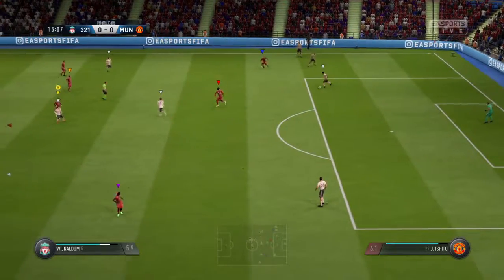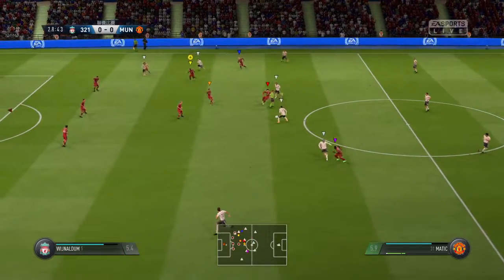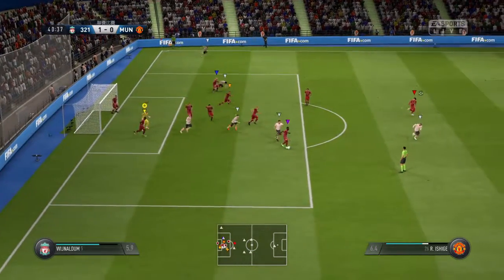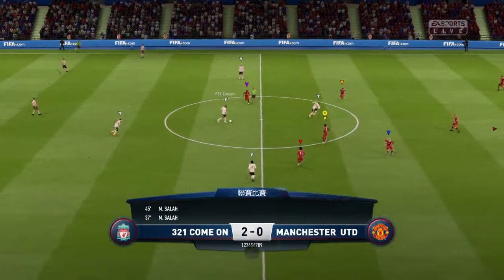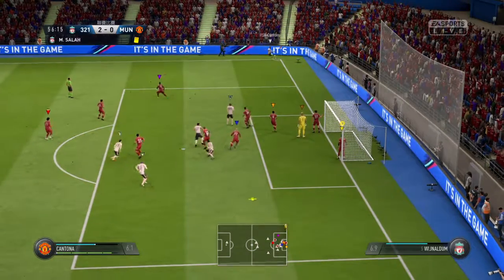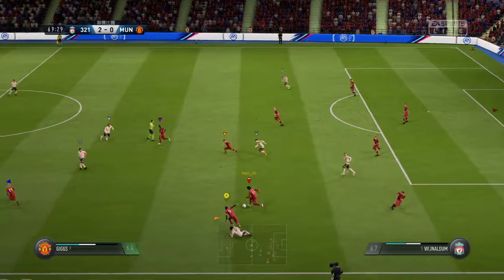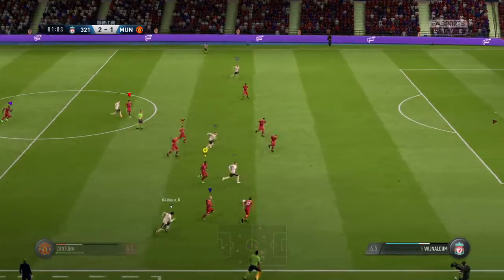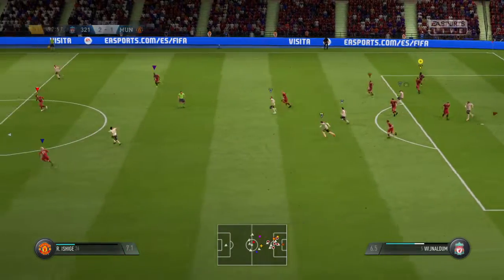FIFA 19_20180926 3CO 贏2:1